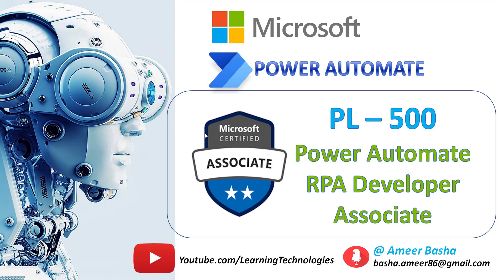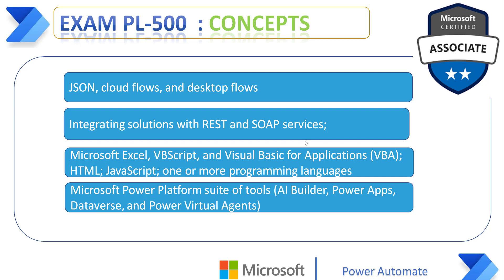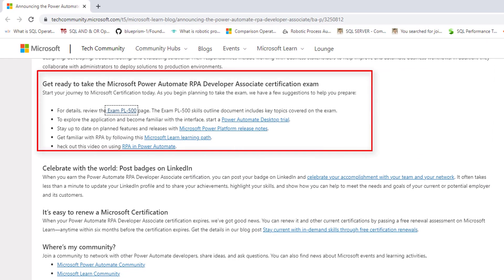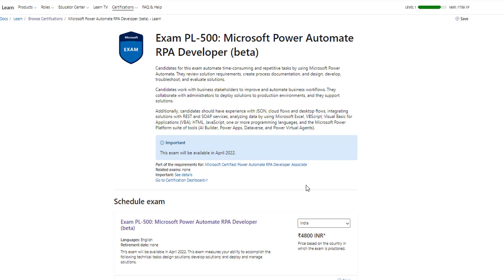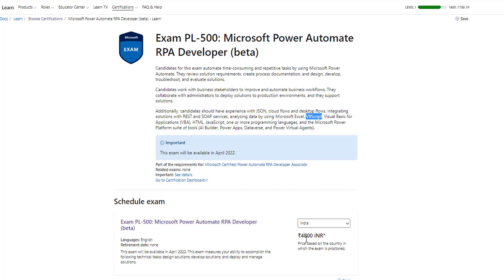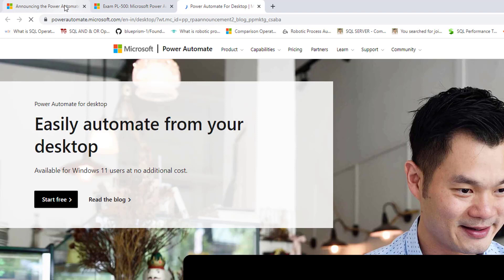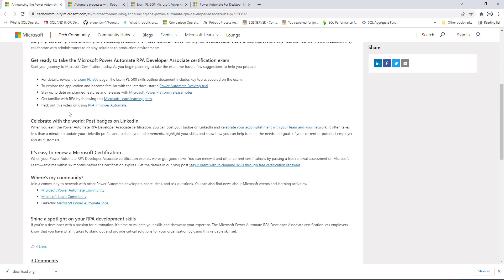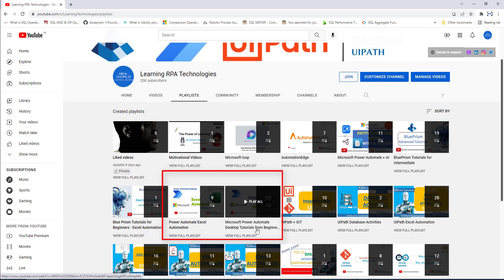Microsoft Certified Power Automate RPA Developer Associate certification (PL-500) Beta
00:00 Microsoft Certified: Power Automate RPA Developer Associate certification (PL-500) beta
00:41 What are  the roles of the Microsoft Power Automate RPA Developer?
01:25 what are the Concepts should learn for the PL -500 Exam ?
02:05 More Information about PL-500

To explore the application and become familiar with the interface, start a Power Automate Desktop trial
Stay up to date on planned features and releases with Microsoft Power Platform release notes